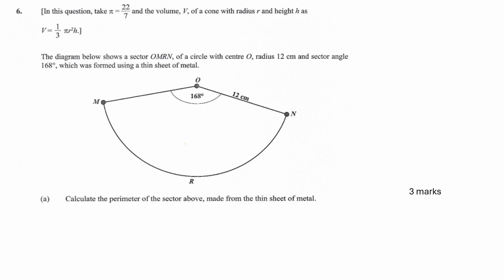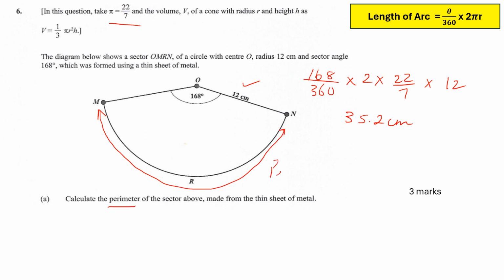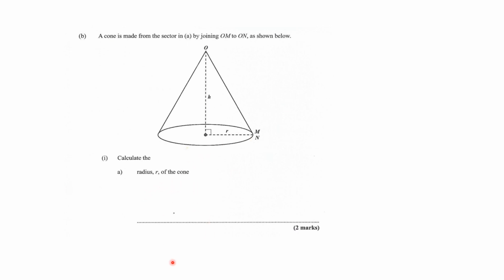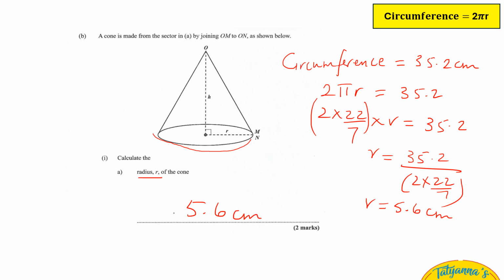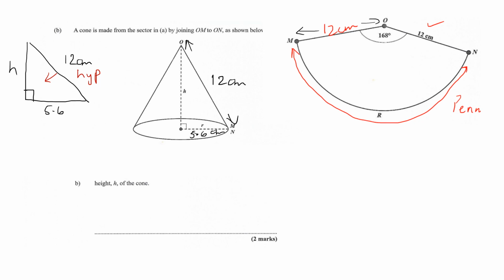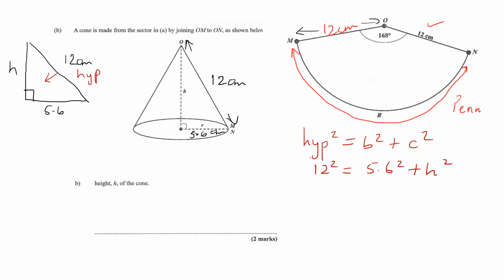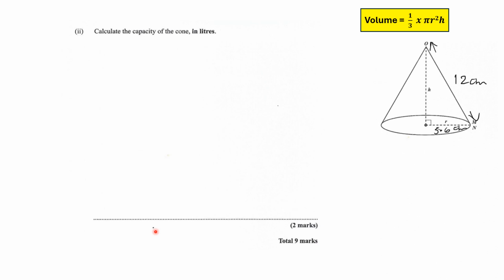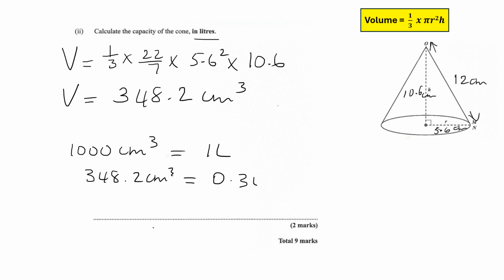May 2023 question 6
This video goes through step by step the solution to May 2023 question 6.